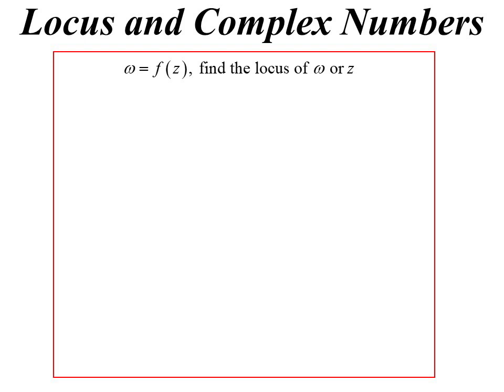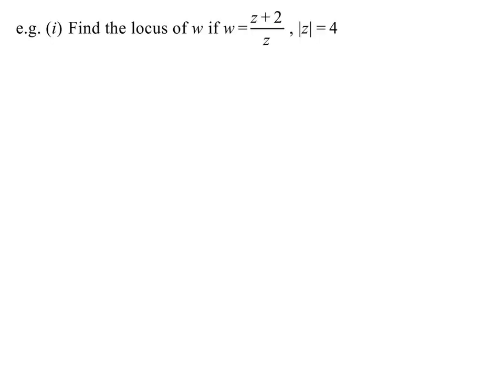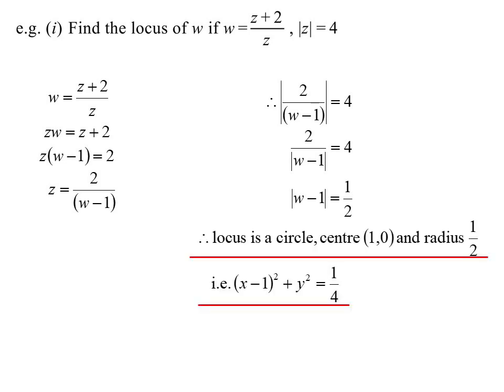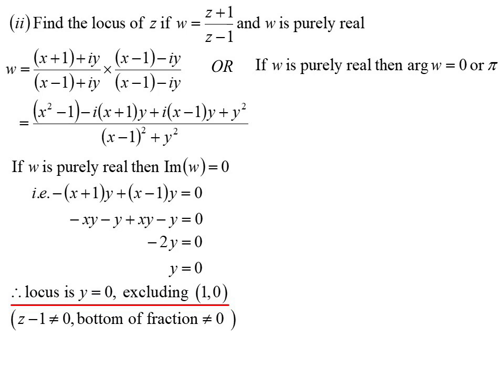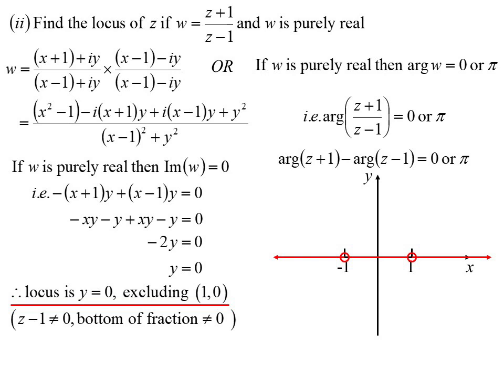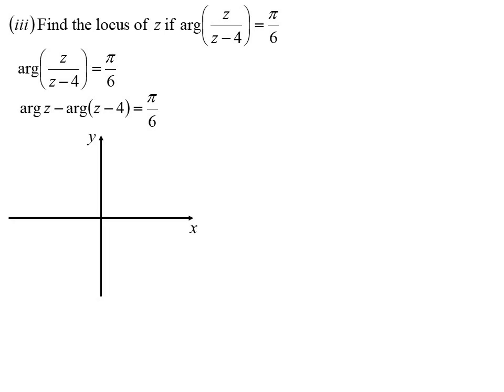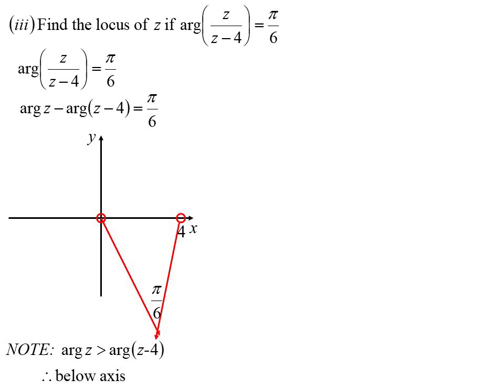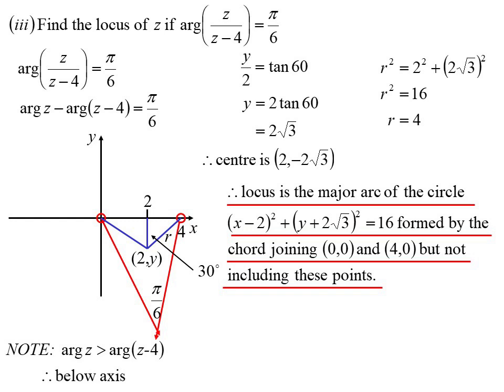12X2 T01 08 locus & complex nos II 2024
Functions that map from one set of complex numbers to another